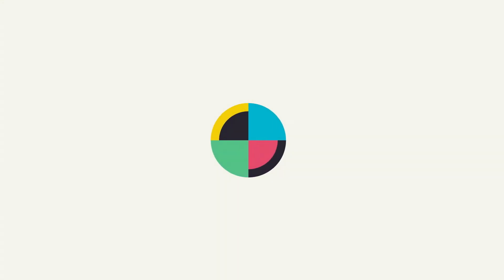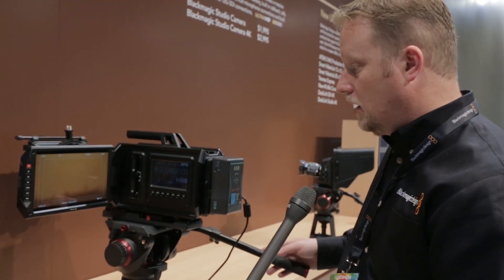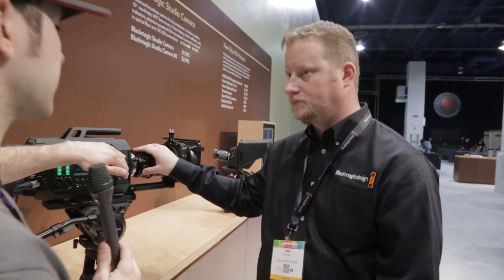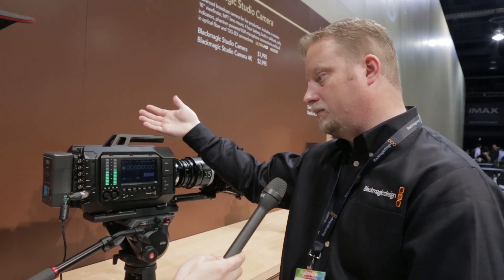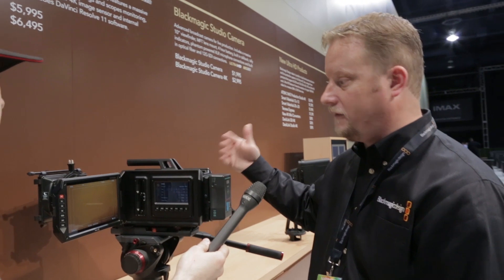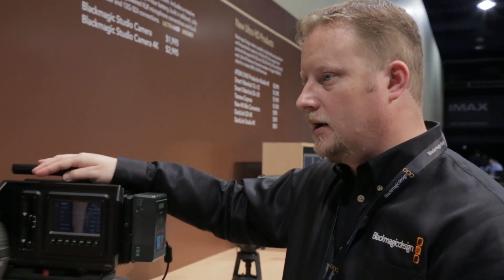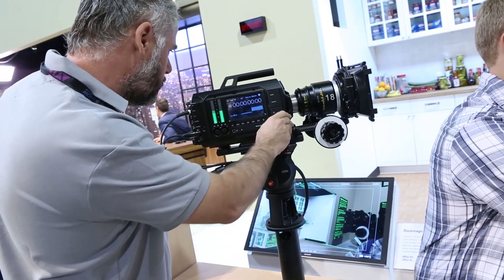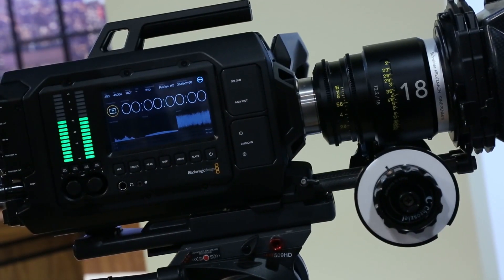In-Depth Overview of the New 4K Blackmagic URSA Camera